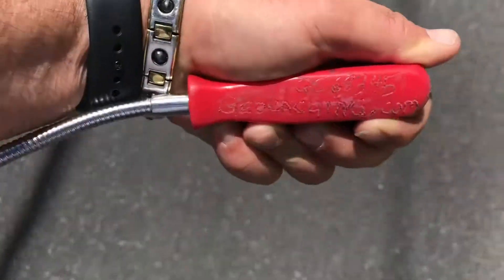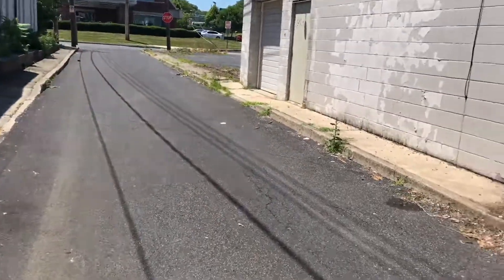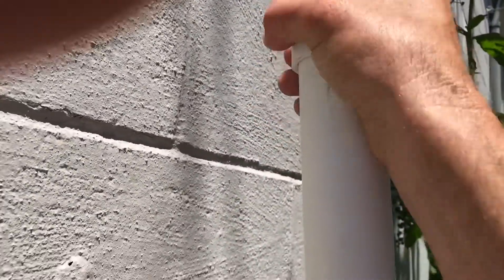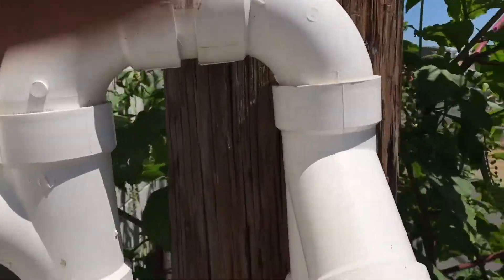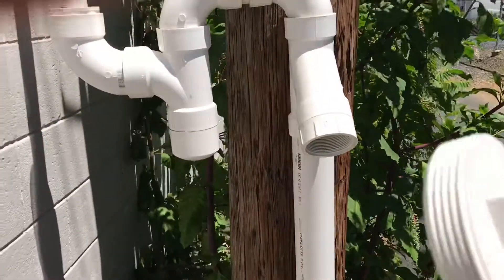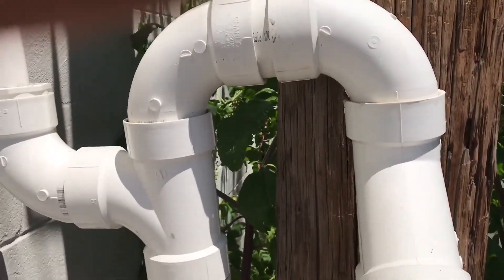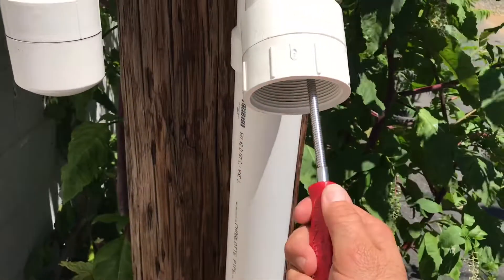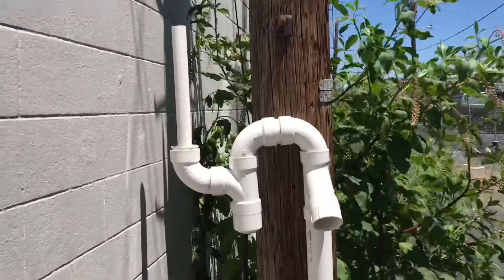July 2018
Geocache in plain sight.